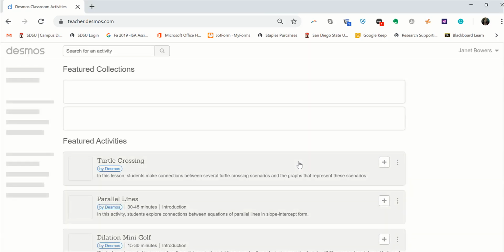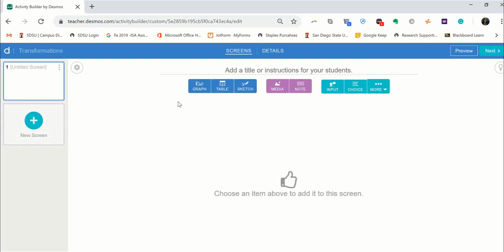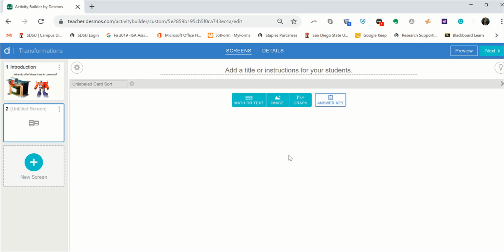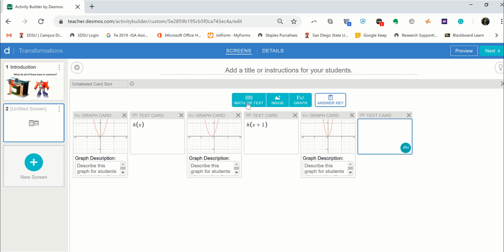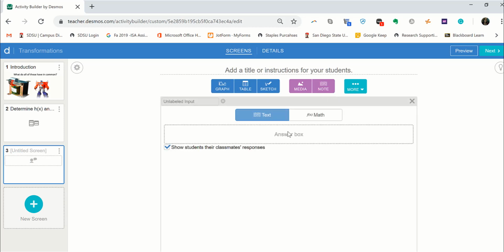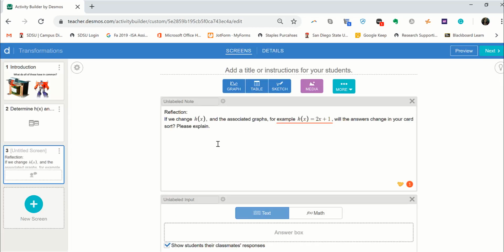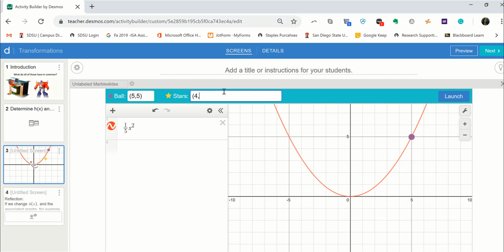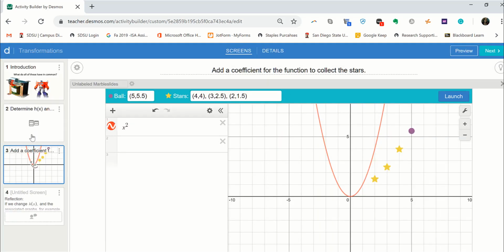Project1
Introduction to teacher.desmos.com to create a set of cards to sort and a marbleslides activity.